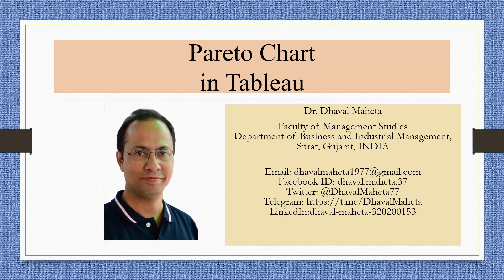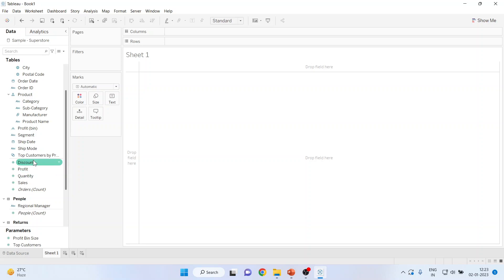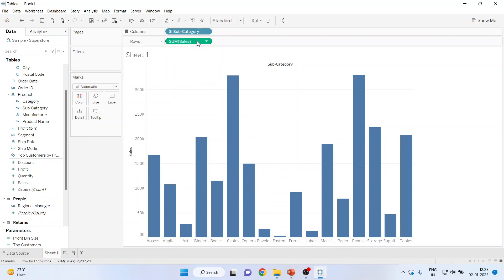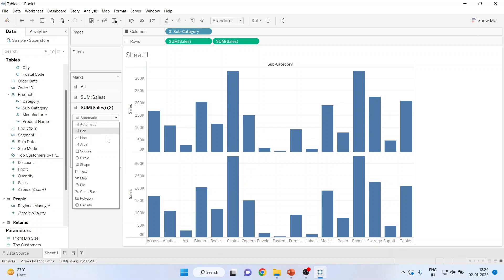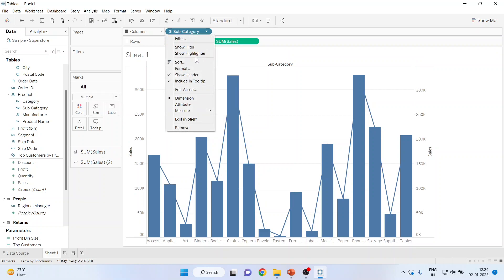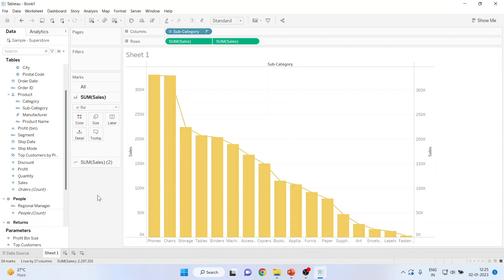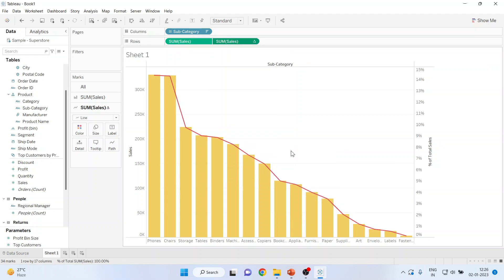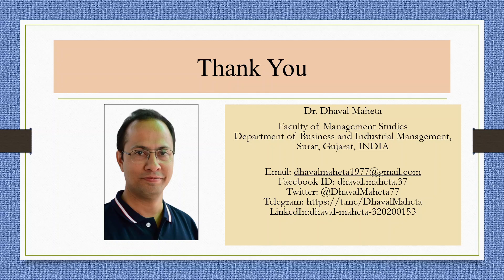38. Pareto Chart in Tableau || Dr. Dhaval Maheta